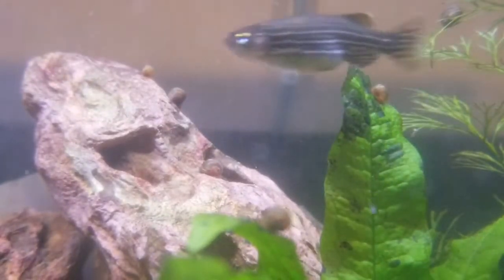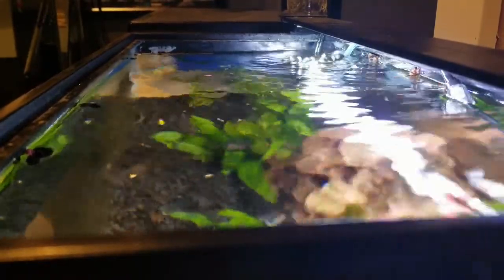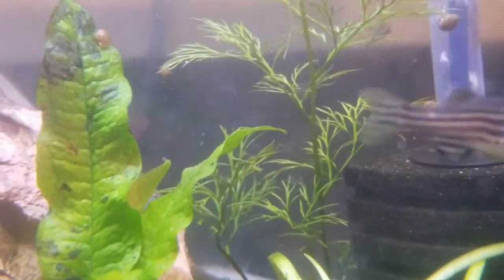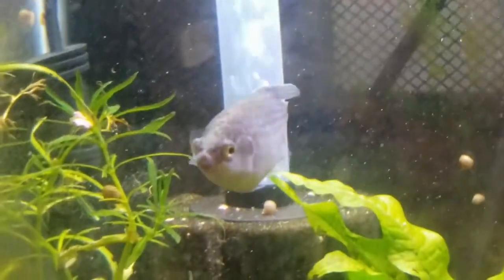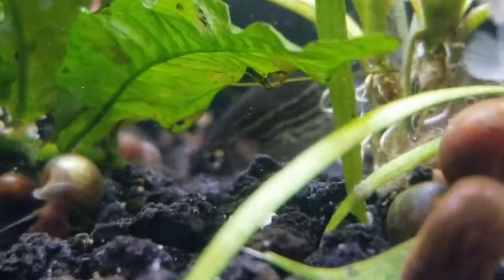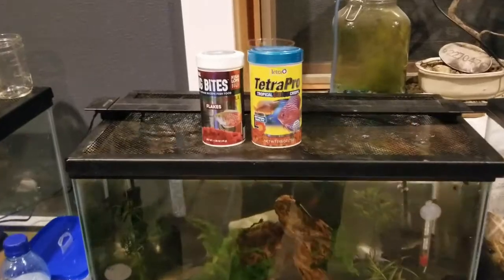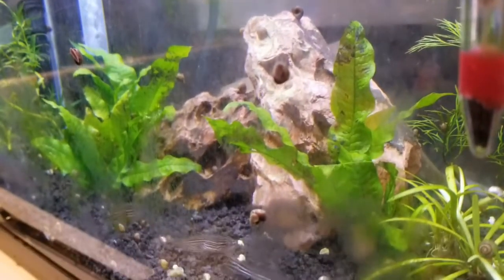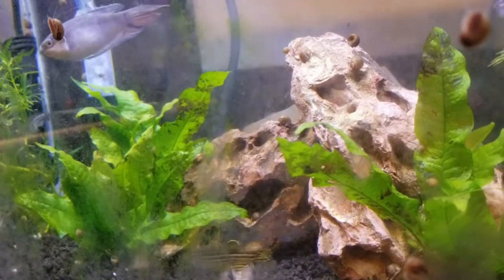Zebra Danios / fish review #1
How to care for zebra Danios and a background on this awesome species

these might be the best begginer fish

they could also be one of the coolest fish for aquariums